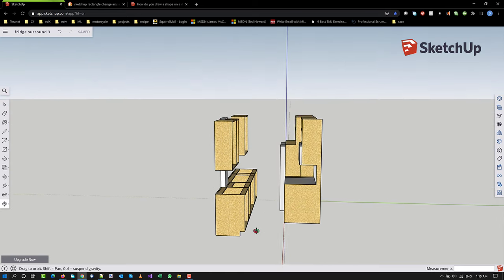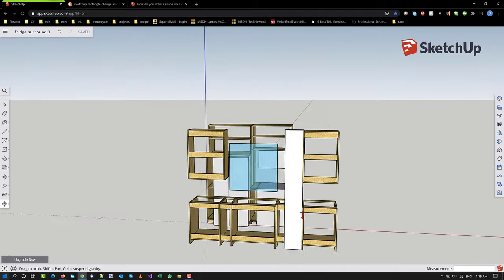2020-07-04 - kitchen design complete